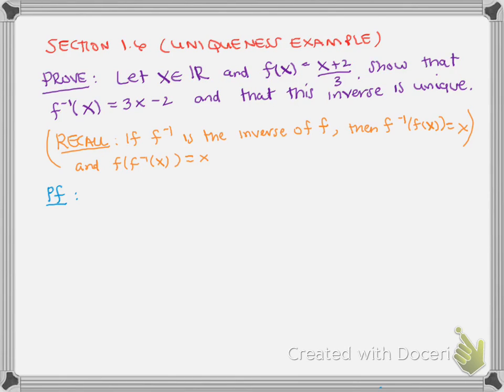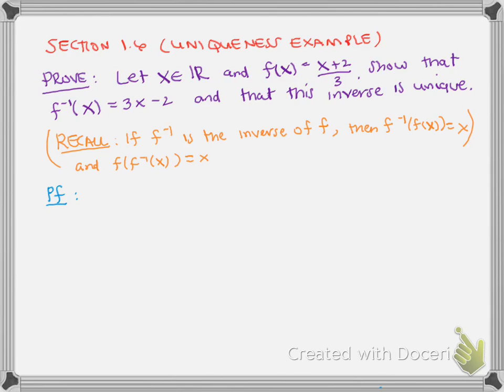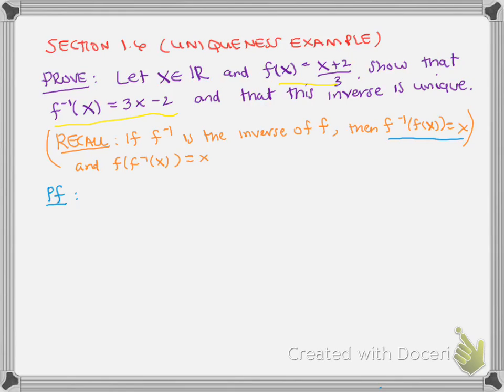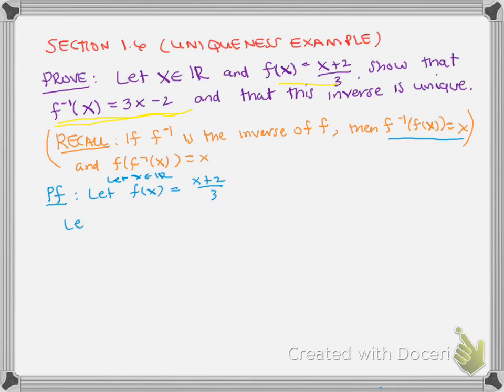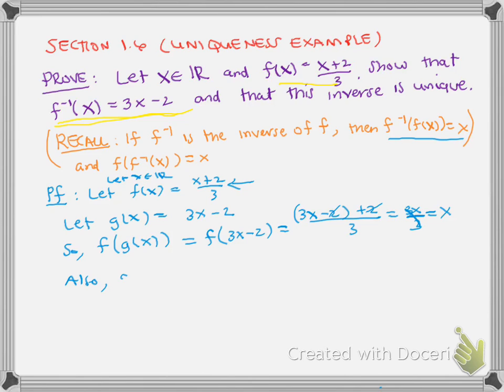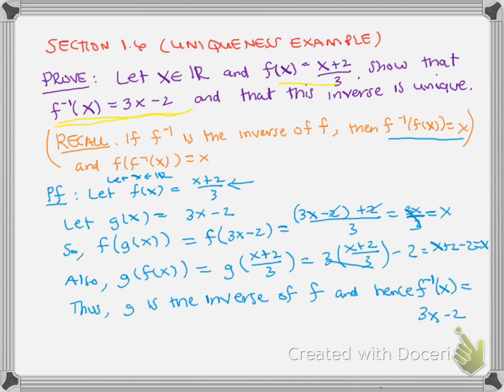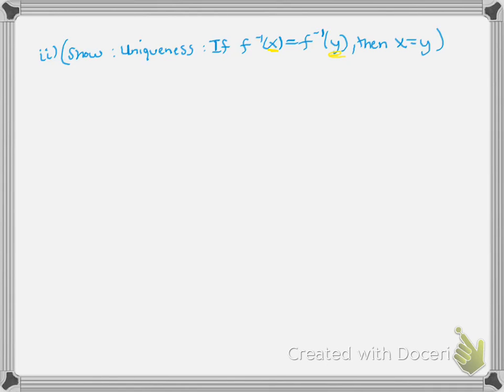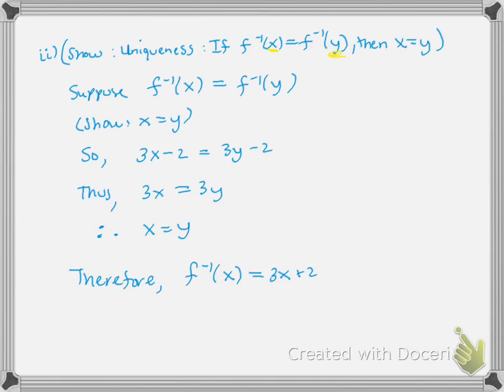MAT 233 uniqueness proof section 1.6